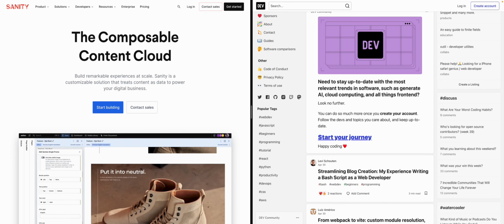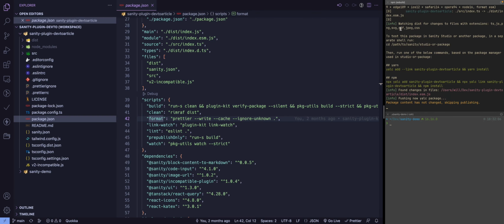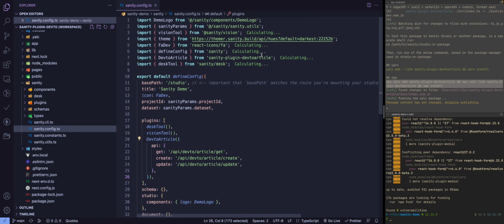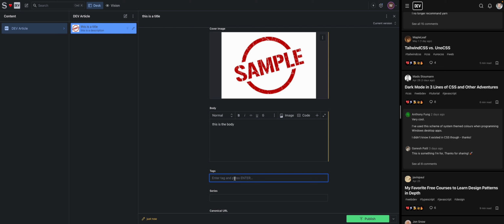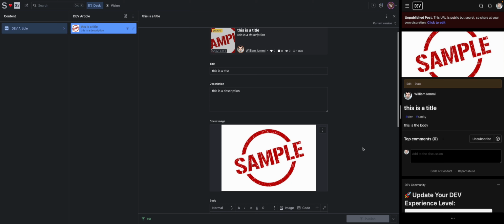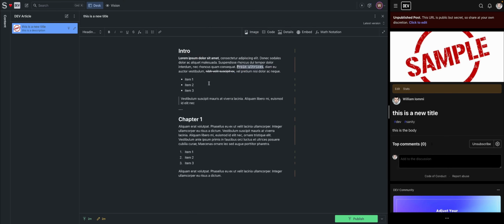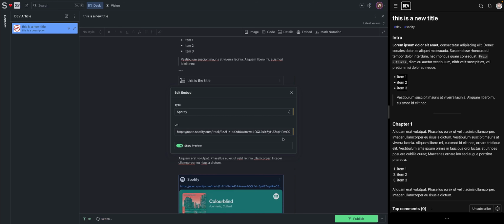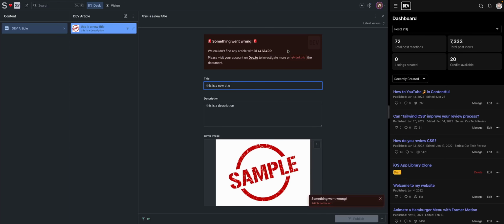From Sanity to Dev: Level up your blogging experience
This is a demo about a customisation I made on Sanity.

🕐 CHAPTERS
00:00 - Introduction
00:50 - Project structure
05:11 - Sanity Studio: document and custom actions
10:37 - Sanity Studio: portable text features